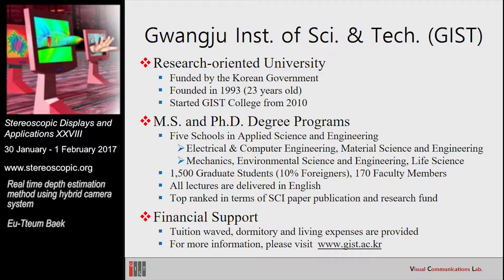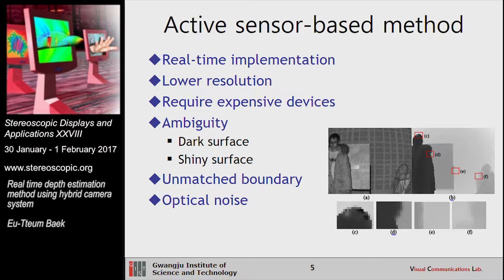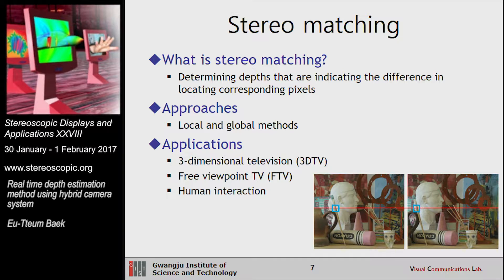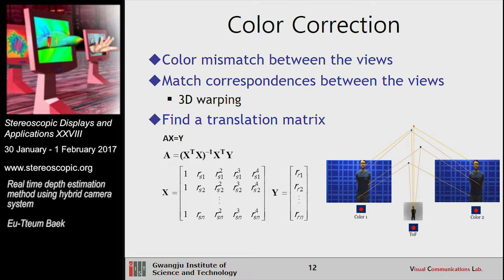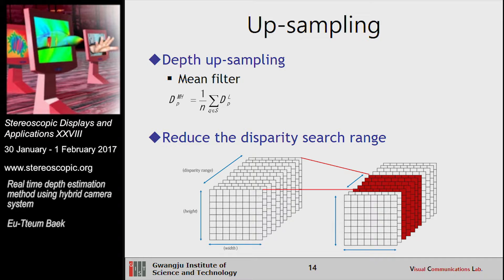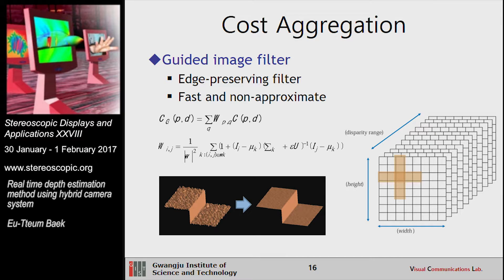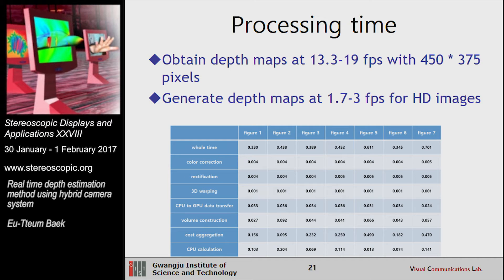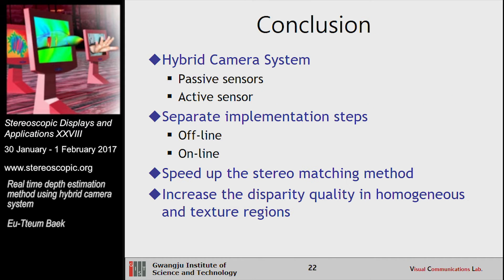SD&A 2017: Real time depth estimation method using hybrid camera system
This presentation was delivered at the 28th annual Stereoscopic Displays and Applications conference (30 January – 1 February 2017) held in Burlingame, CA USA.

Title: Real time depth estimation method using hybrid camera system  (SD&A-367)

Speaker: Eu-Tteum Baek

Biography: Eu-Tteum Baek received his B.S. degree in computer science and engineering from Chonbuk National University, Korea, in 2012 and M.S. degree in Information and Communication Engineering at the Gwangju Institute of Science and Technology (GIST), Korea, in 2015. He is currently working towards his Ph.D. degree in the Department of Information and Communications at GIST, Korea. His research interests are 3D digital image processing, depth estimation, and realistic broadcasting.

Abstract: In this paper, we present a new real time depth estimation method using stereo color camera and ToF depth sensor. First, we obtain an initial depth information from ToF depth sensor. Exploiting initial depth information to narrow the disparity range by performing 3-D warping from the position of ToF camera to the position of stereo camera due to accelerate the algorithm. We construct cost volume by calculating intensity difference and truncated absolute difference of gradients. After aggregating cost volume, we use an inverse Gaussian weight function to decrease cost near by the initial depth. Experimental results show that the proposed method can represent the disparity detail and improve the quality in the vulnerable areas of stereo matching.